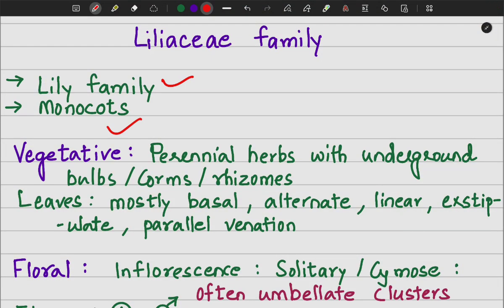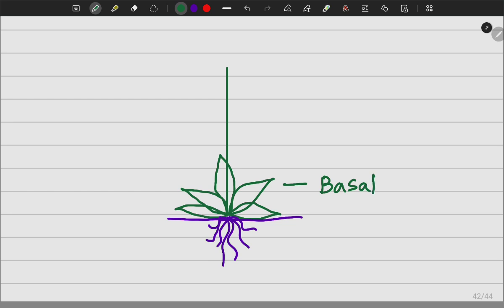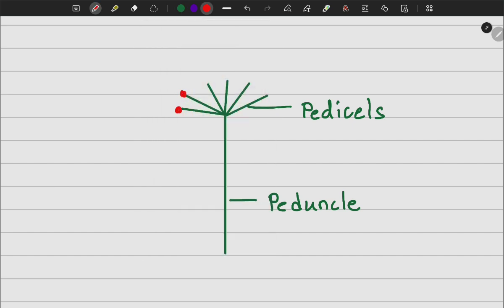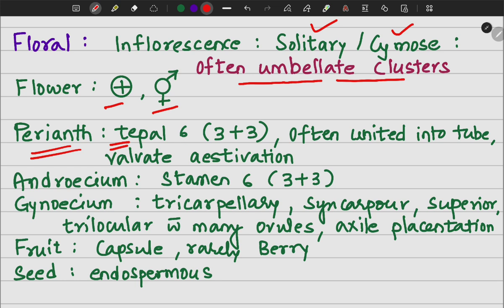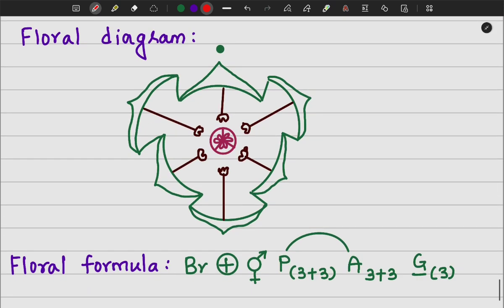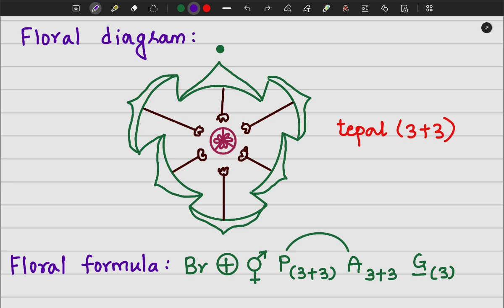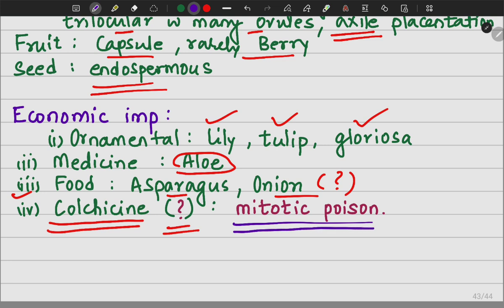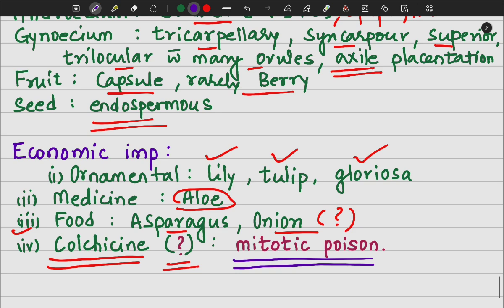Liliaceae or the Lily family. Important plant families.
umbel inflorescence
simple and compound umbel
umbellate clusters
economic importance of liliaceae
colchicine
mitotic poison
mitotic inhibitor
basal leaves
linear leaves
monocots
monocotyledonae